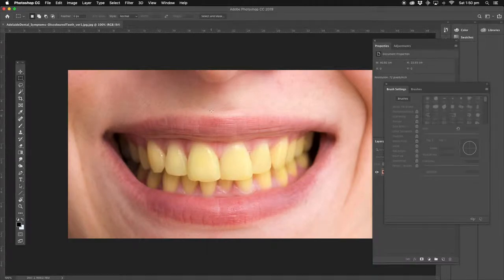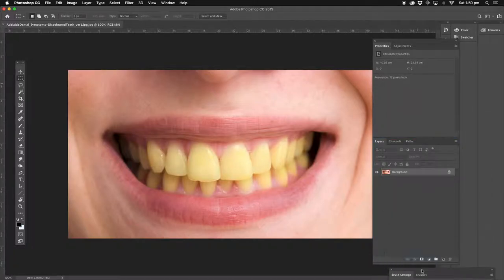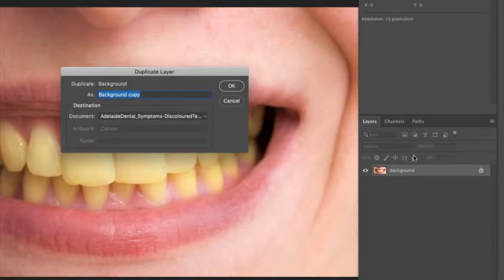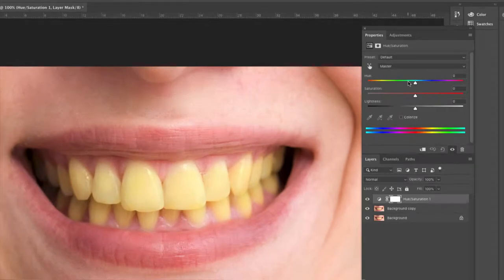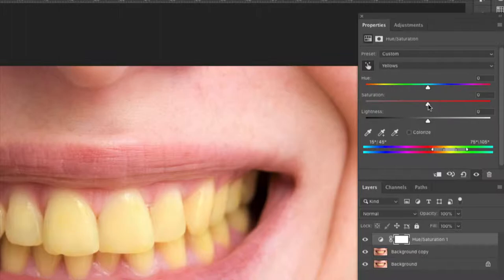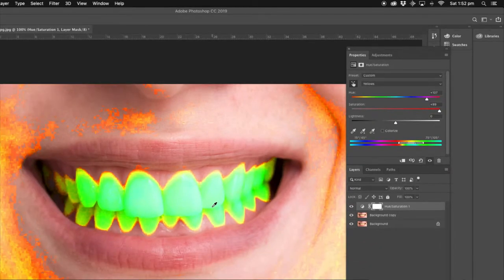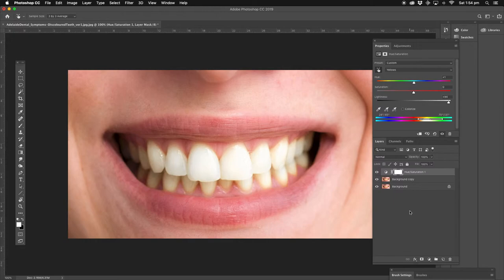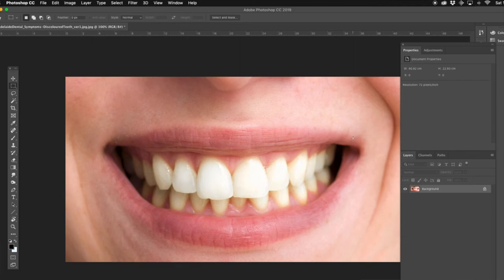How to whiten teeth with Adobe Photoshop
This is an easy way step by step instructional tutorial on how to whiten teeth.
Photoshop Fun
Photoshop compositing.
Photoshop Manipulation Tutorial
Photoshop tutorials
Products that help my business
Adobe
Photoshop
Imac
Apple
Wacom
Google